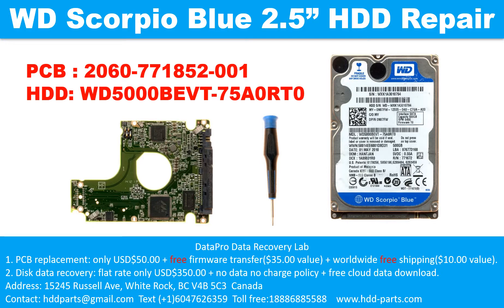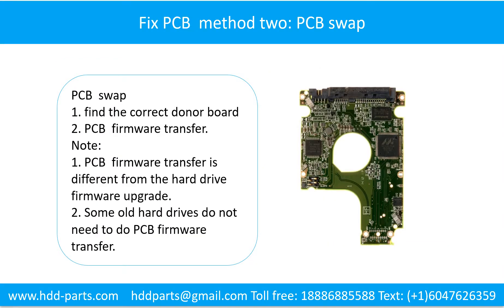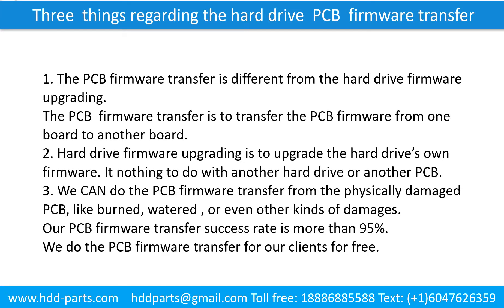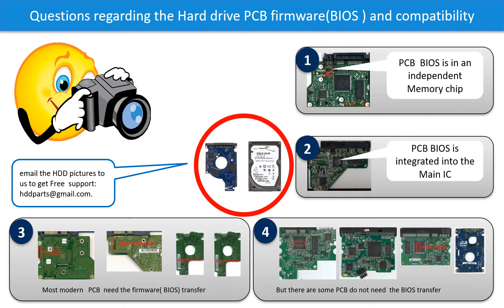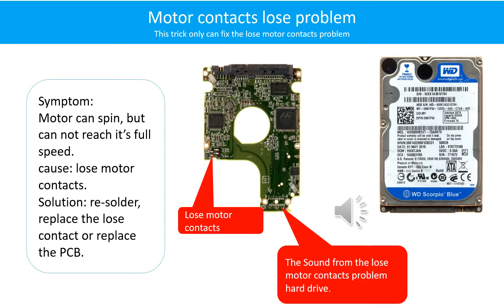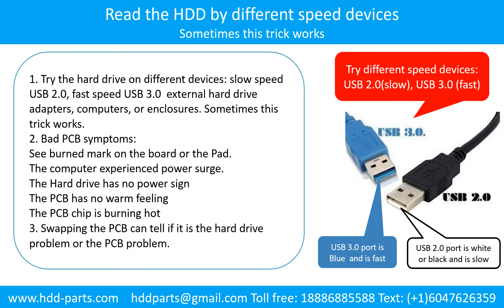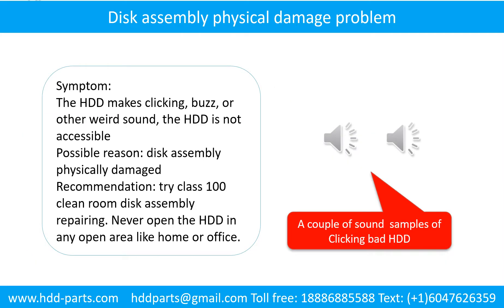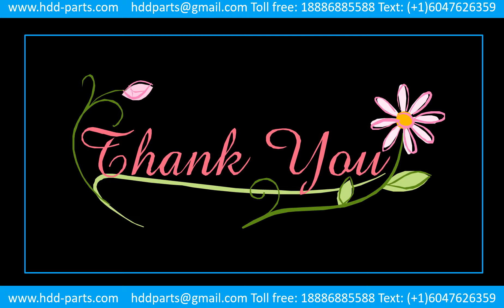Clicking WD WD5000LPVT WD5000BPVT WD5000BMVV WD3200LPVT 2060 771852 001 repair data recovery